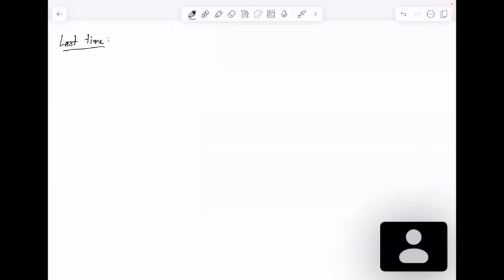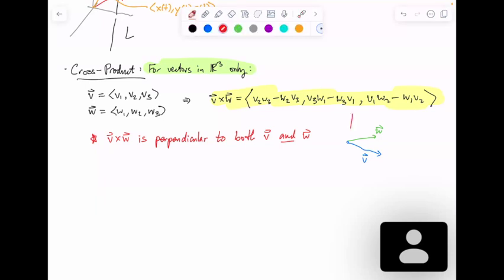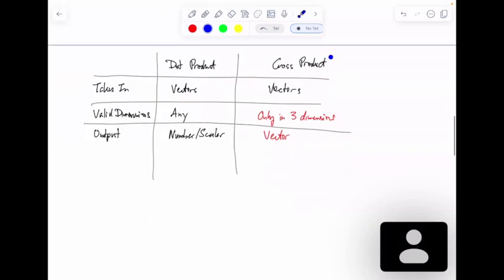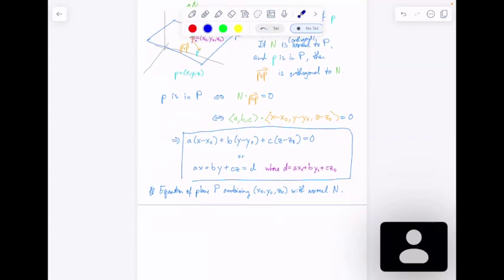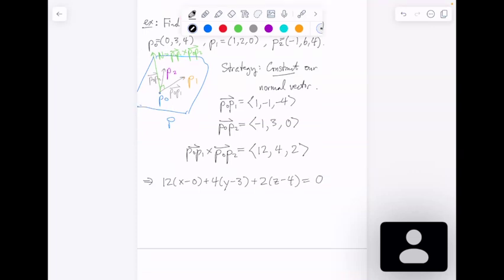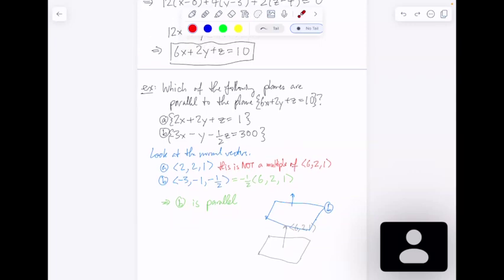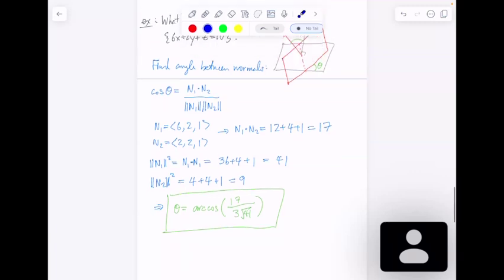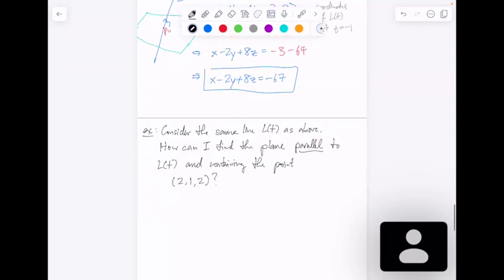Lecture 7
(Week 3) Cross products (cont.) and equations of planes.